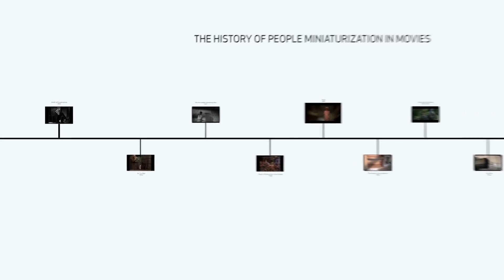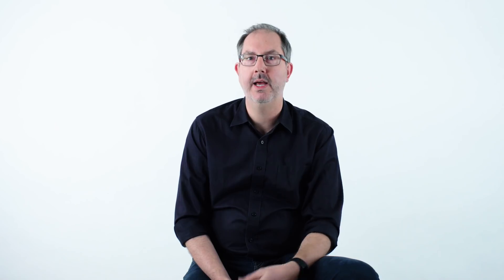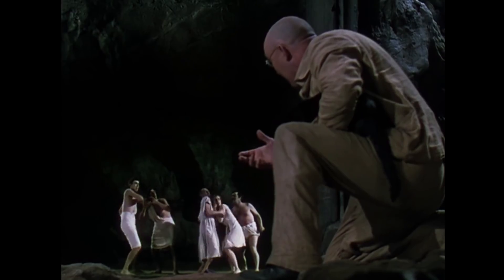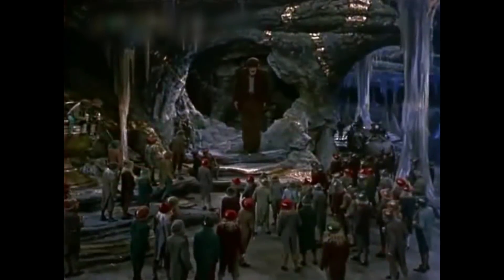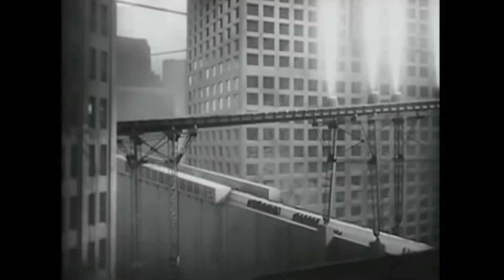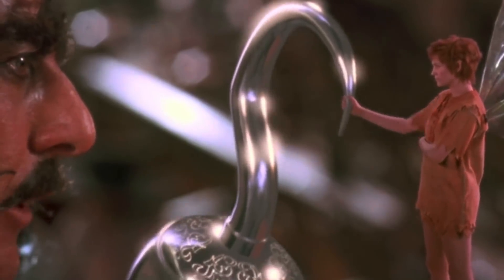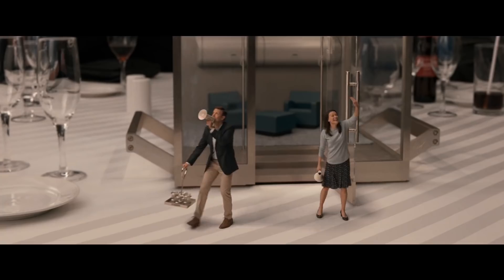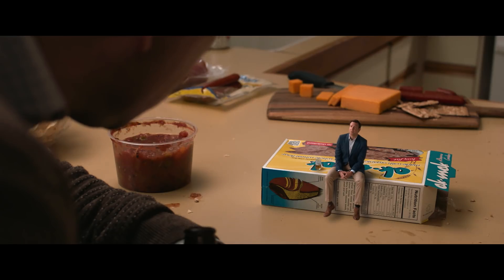VFX Expert Breaks Down The History of Shrinking People in Movies | WIRED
Downsizing VFX Supervisor Jamie Price breaks down the history of people miniaturization in movies. In this timeline, Price explains the special effects techniques like forced perspective, compositing, the Schüfftan process, rotoscoping, motion control, motion capture and more. Movies include Bride of Frankenstein, Dr. Cylops, The Incredible Shrinking Man, Darby O'Gill and the Little People, Hook, The Indian in the Cupboard, The Lord of the Rings franchise, Ant-Man, and, of course, Downsizing.